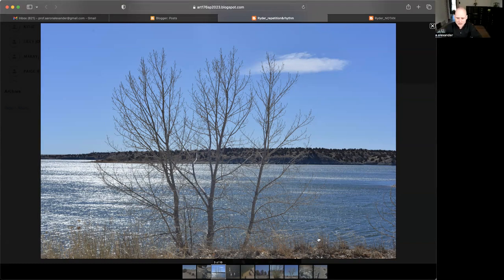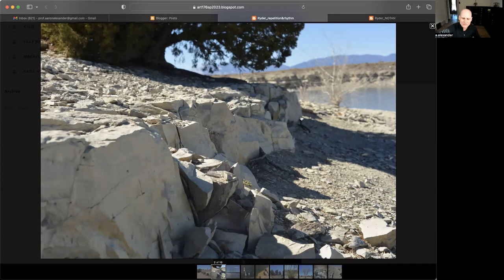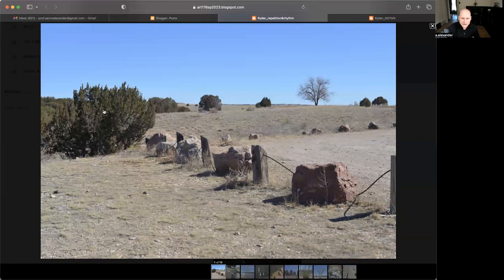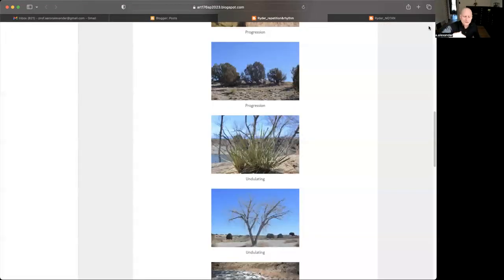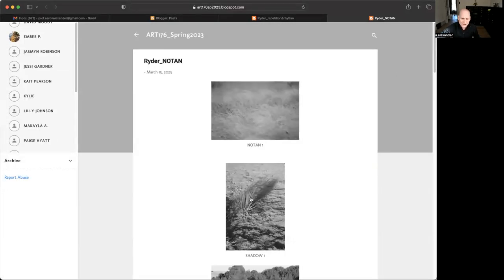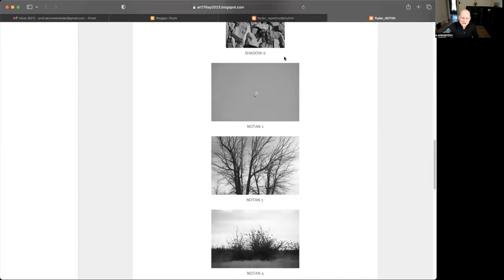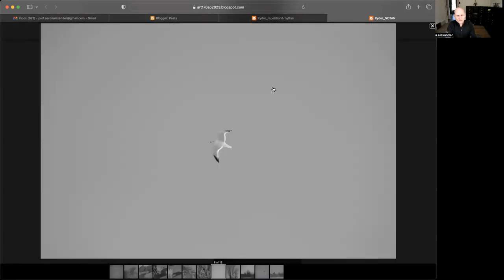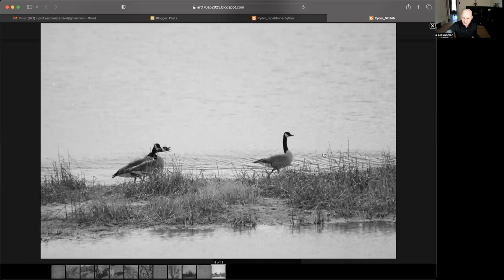r tuller Rhythm + Repetition+Notan